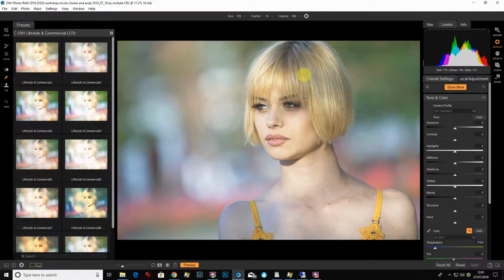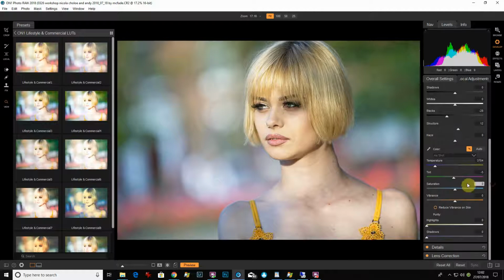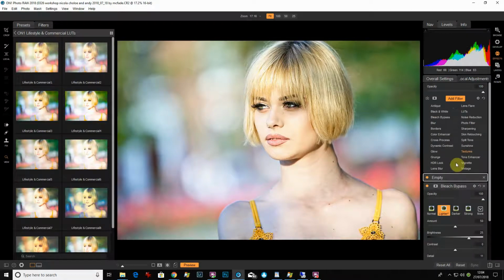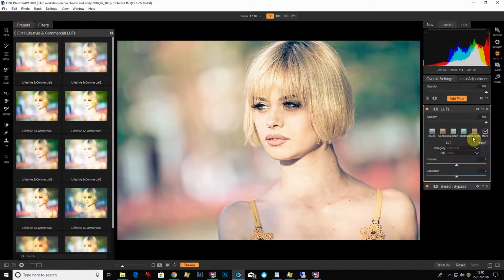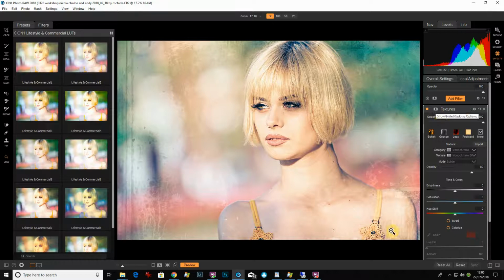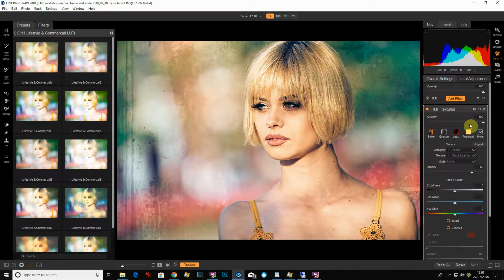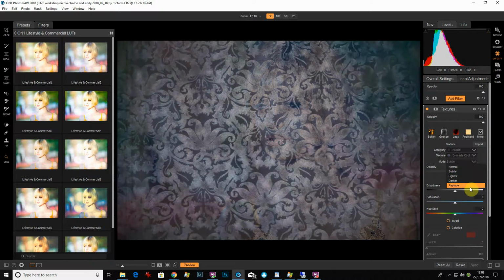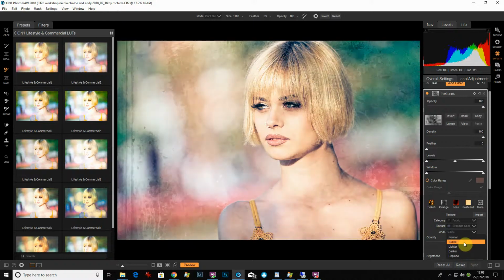Amazing Portrait Effects using ON1 RAW textures and look up tables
Ever wanted a commercial look that takes your images to the next level?

Well 2 secrets are

1 - Look up tables
2 - Textures

both can be tricky to do unless you use ON1 RAW, or ON1 Effects - this makes it easy!

In this video we take you through the simple steps and show you how to use these 2 filters AND bleach bypass